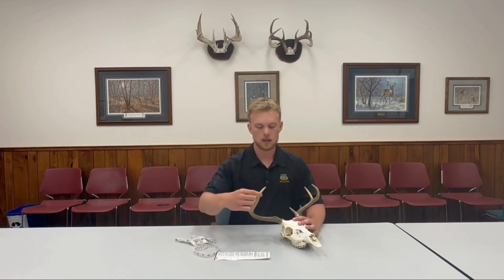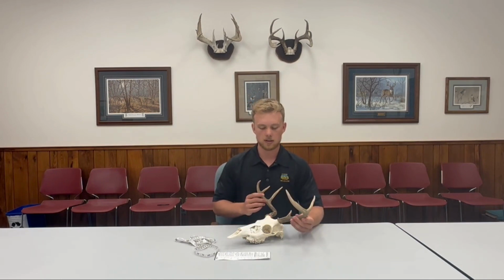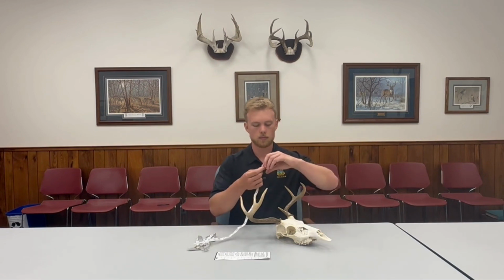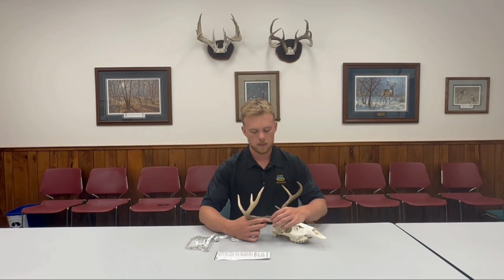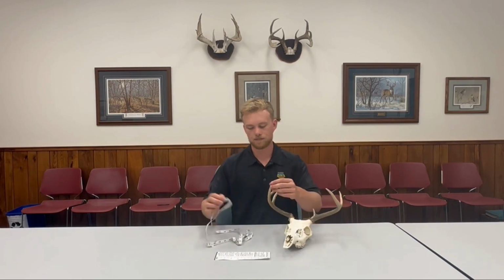Measuring Main Beam Length, Iowa DNR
Iowa Deer Hunter Requirement
Report main beam length of any harvested antlered buck in the state of Iowa.